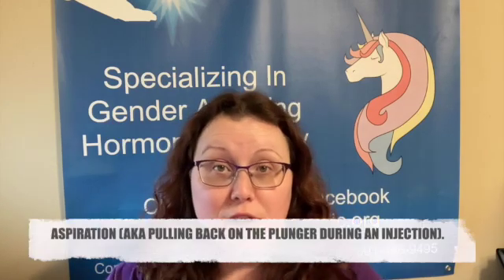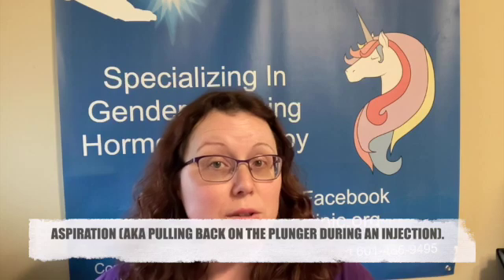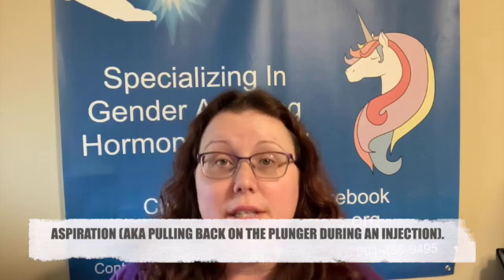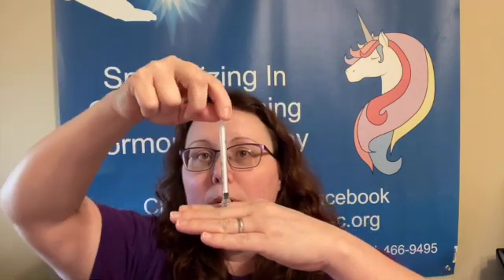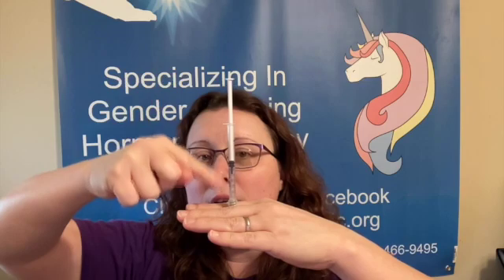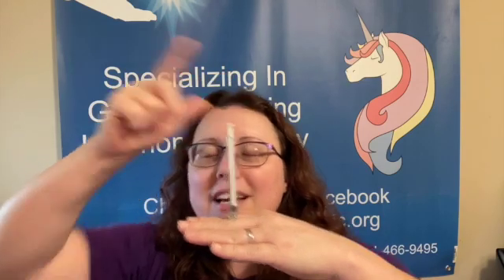Needle Aspiration Is Not Necessary With Hormone Medications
Transgender Hormone Therapy
So many people are taught that after sticking the needle in themselves that they need to pull back (aspirate) on the plunger of their syringe before actually injecting their medication. And I get asked about it all the time with HRT. Here is your answer about whether it is needed or not. (Hint: it's not).

P.S. Remember this is for hormone injections for trans care only, not all medications function like how oil based HRT injections do.

*NOT INTENDED TO BE TAKEN FOR OFFICIAL MEDICAL ADVICE, THIS IS INFORMATIONAL ONLY*